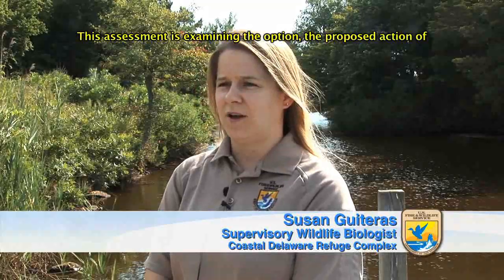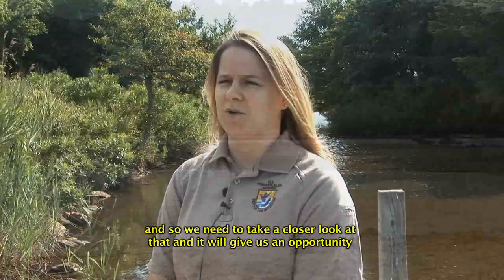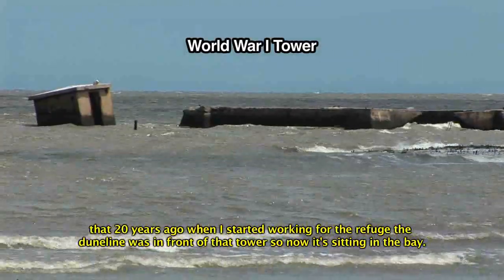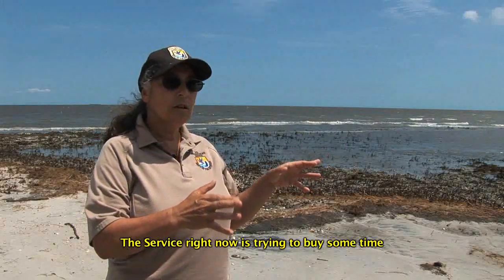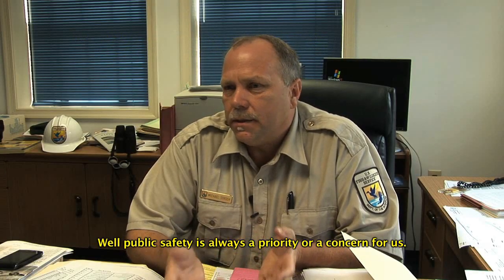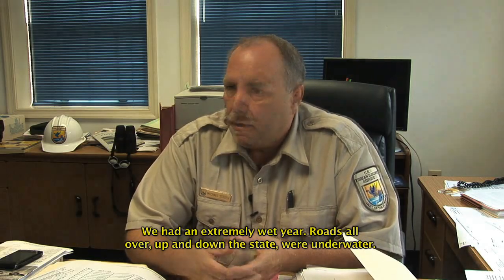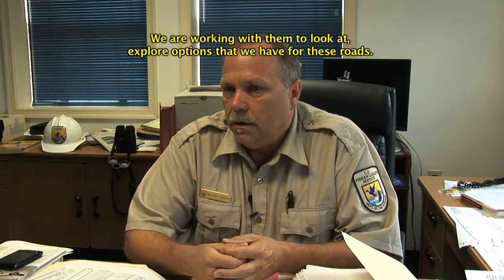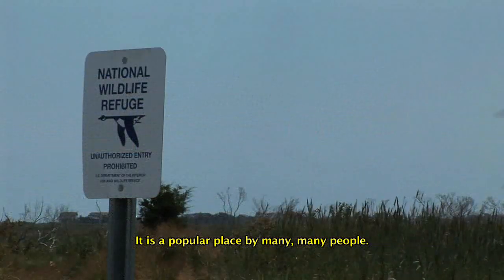Prime Hook National Wildlife Refuge Part 4: Draft Environmental Assessment for Dune Work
Produced by the U.S. Fish and Wildlife Service - Northeast Region External Affairs. All footage from Aug. 2, 2010 to Aug. 5, 2010 unless otherwise noted.